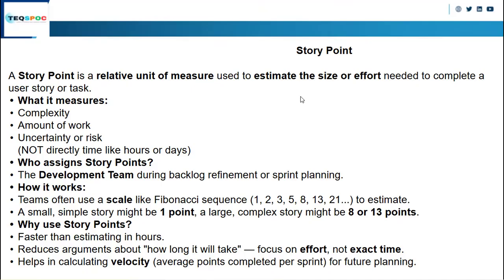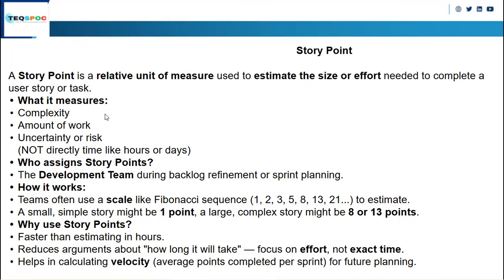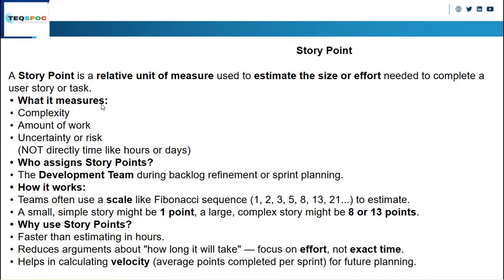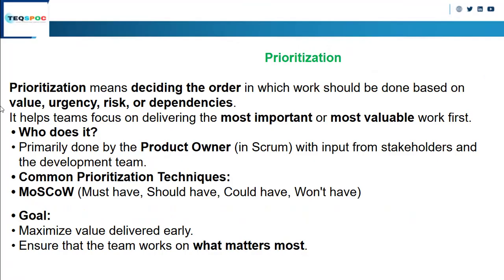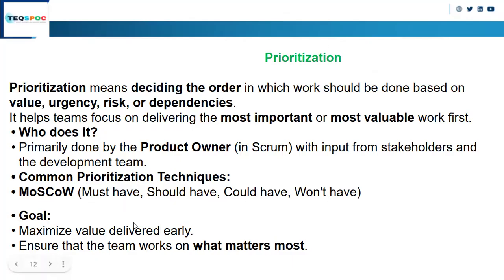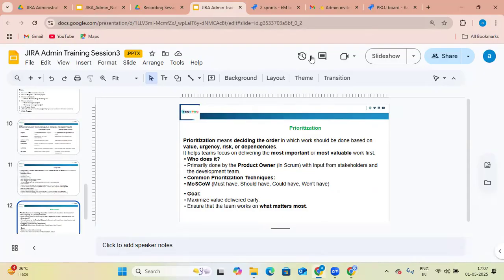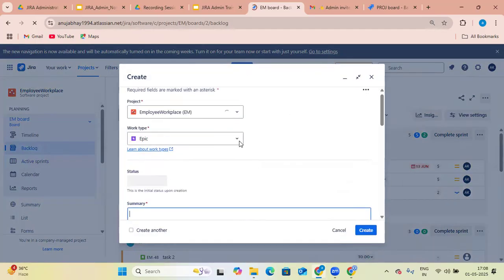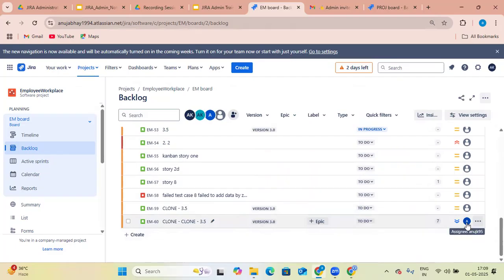Session 3- part 2 | How to give a Story point.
A Story Point is a relative unit of measure used to estimate the size or effort needed to complete a user story or task.
What it measures:
Complexity
Amount of work
Uncertainty or risk
(NOT directly time like hours or days)
Who assigns Story Points?
The Development Team during backlog refinement or sprint planning.
How it works:
Teams often use a scale like Fibonacci sequence (1, 2, 3, 5, 8, 13, 21...) to estimate.
A small, simple story might be 1 point, a large, complex story might be 8 or 13 points.
Why use Story Points?
Faster than estimating in hours.
Reduces arguments about "how long it will take" — focus on effort, not exact time.
Helps in calculating velocity (average points completed per sprint) for future planning.